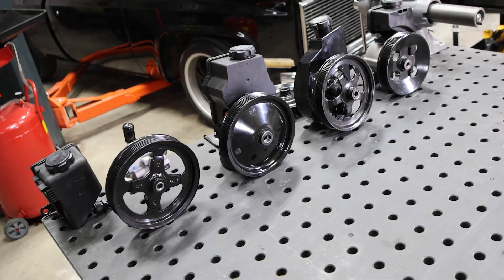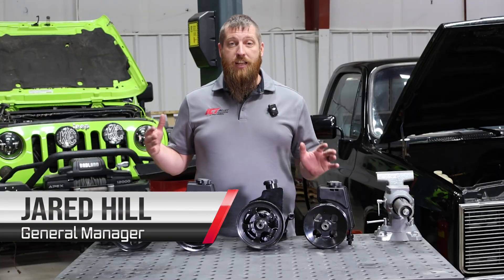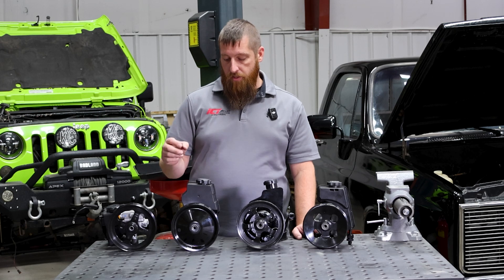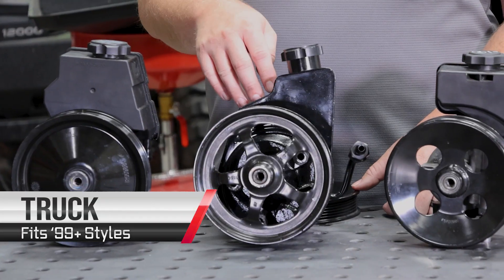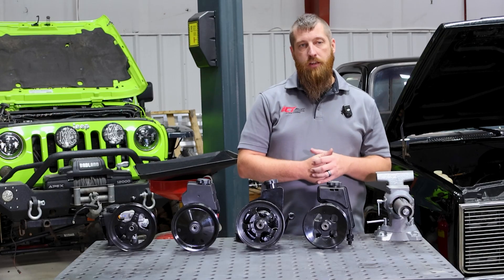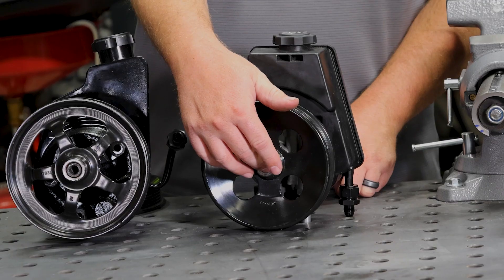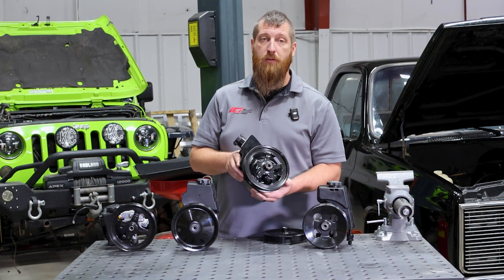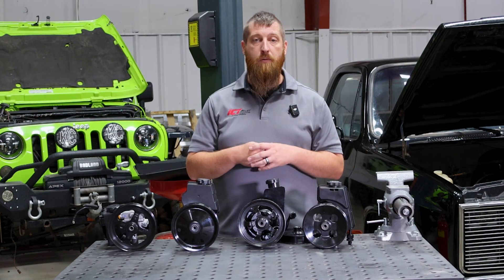LS Swap Guide: Power Steering Pumps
Stuck on which power steering pump you need for you LS Swap? In this quick video, Jared breaks down the major differences between the pumps that are commonly used on most LS Swaps

Looking for a full breakdown of our LS Swap Guide? Check out the written version on our

0:00 Introduction
0:19 Corvette Spacing
0:29 Camaro LS1 Spacing
0:41 Truck Spacing
0:53 Camaro LS3 Spacing
1:10 Can't Swap Pulleys
1:25 Recap and Conclusion